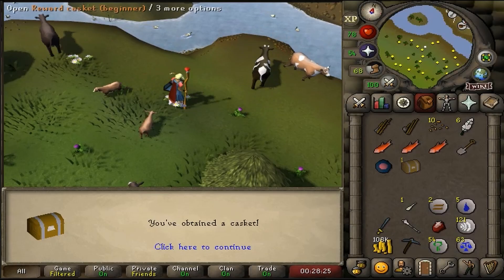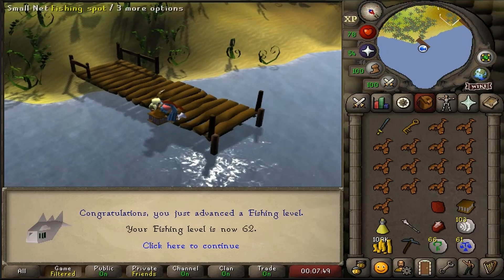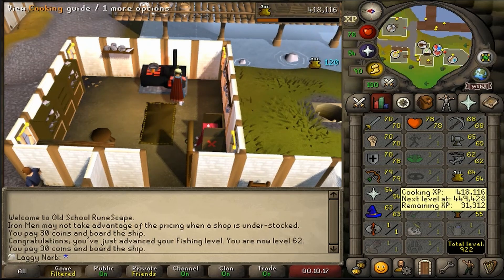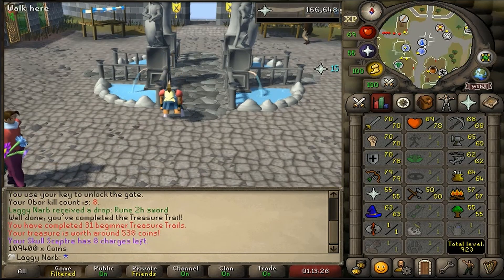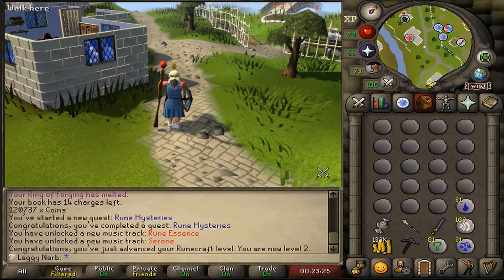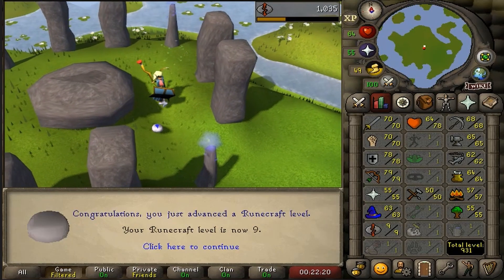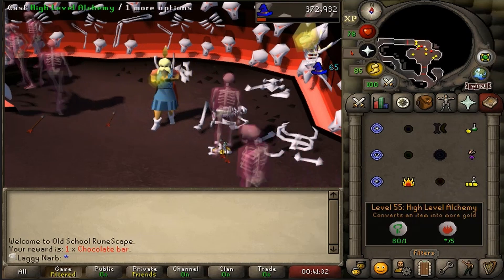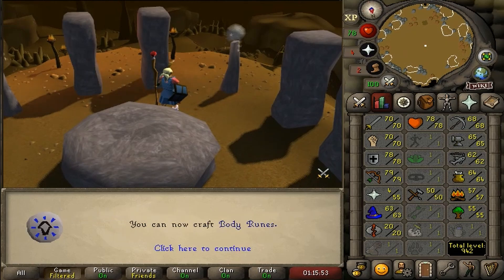[osrs]F2P UIM Progress Vid #20 - RUNE 2H DROP AND RUNECRAFTING!!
SORRY FOR THE POOR AUDIO THIS TIME.. I'LL FIX IT FOR MY NEXT PROGRESS VID THOUGH :D

THANK YOU ALL FOR FOLLOWING ME ON THE JOURNEY TO 1000 HOURS..
PLEASE DON'T FORGET TO LEAVE A COMMENT AS I DO READ THEM EVERY TIME!